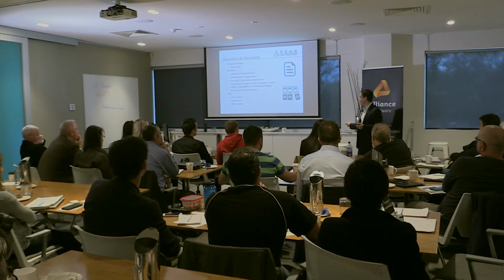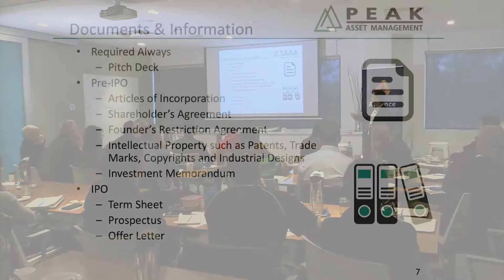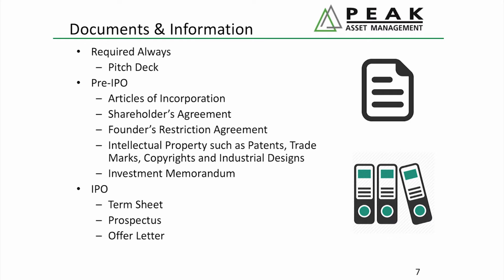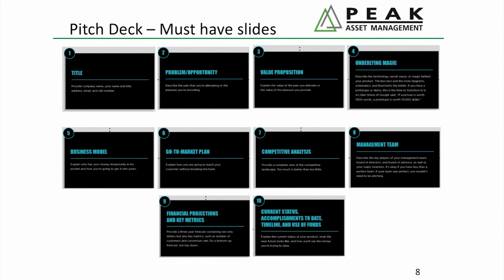What to Prepare for a Tech Startup Funding Pitch?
When it comes to finally making a pitch to get funding for your tech startup, what are the things you will need? You’ll need to prepare a pitch deck which is a brief presentation of your business. You will also need some documents like Articles of Incorporation or Intellectual Property documents like patents and copyrights. Niv Dagan, executive director of Peak Asset Management, further explains these in this video.